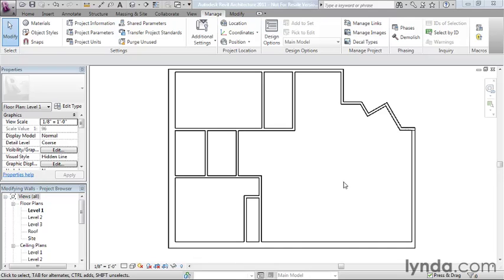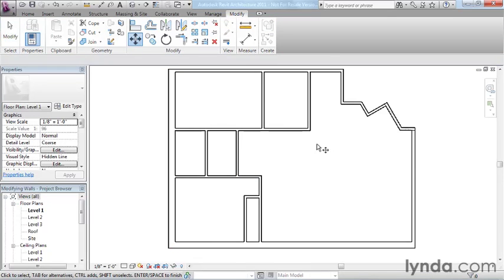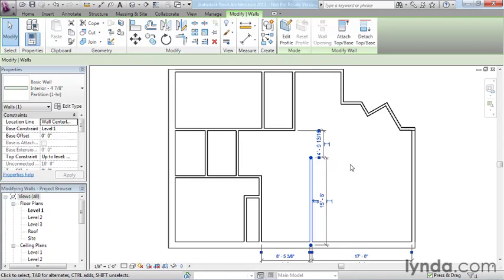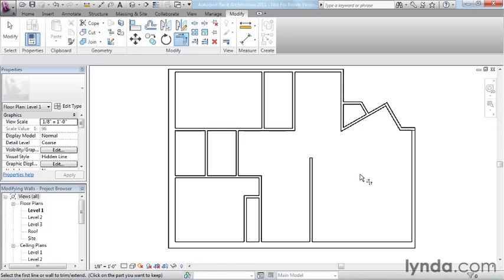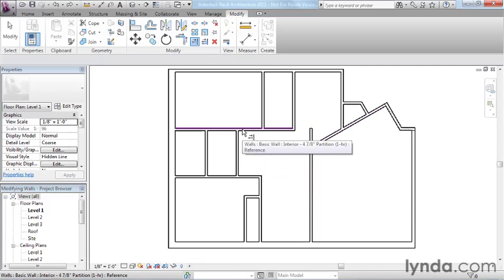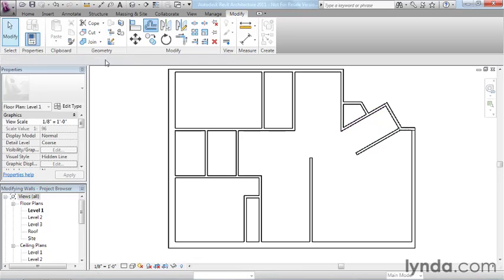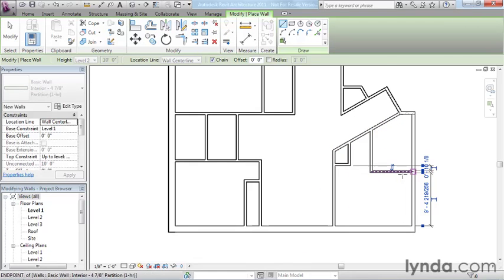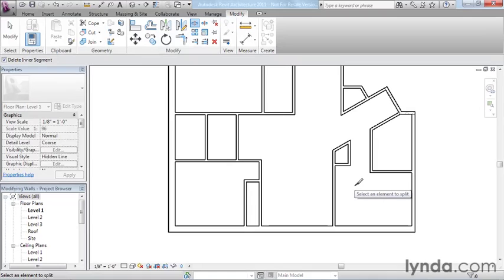0405 Using the modify tools